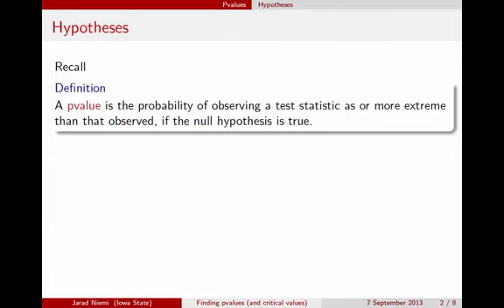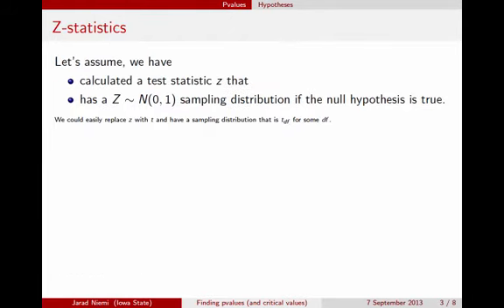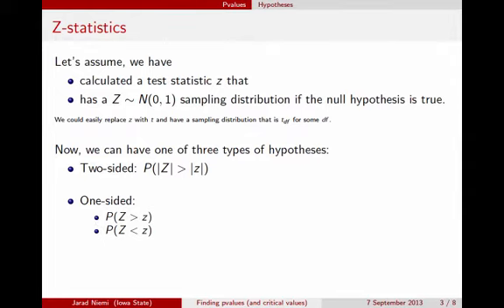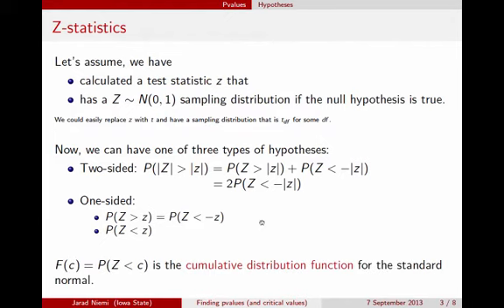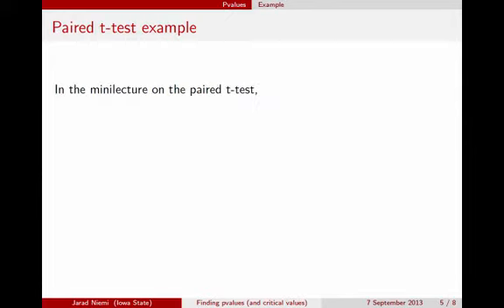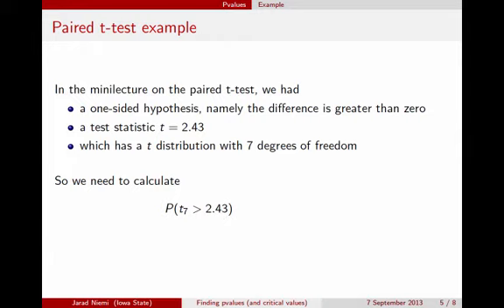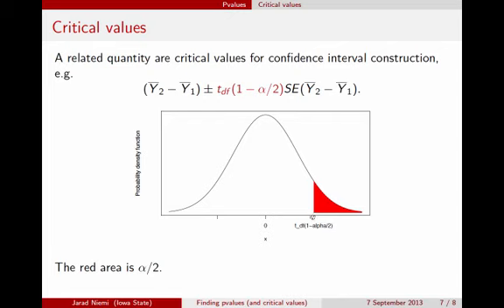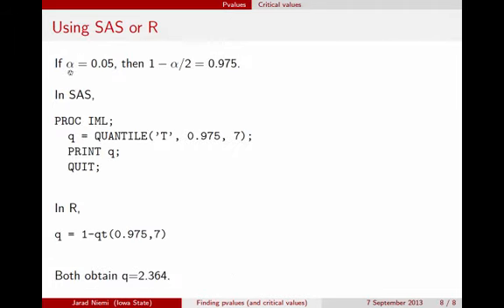Finding pvalues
A minilecture about how to find pvalues and critical values for symmetric distributions.